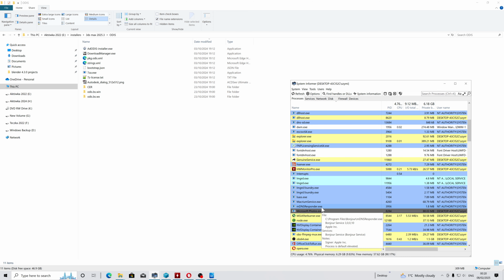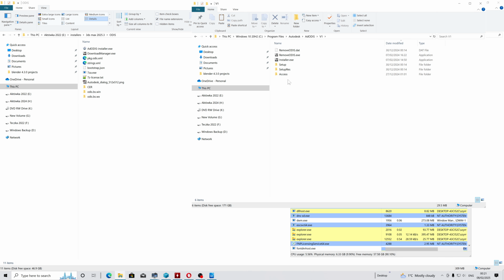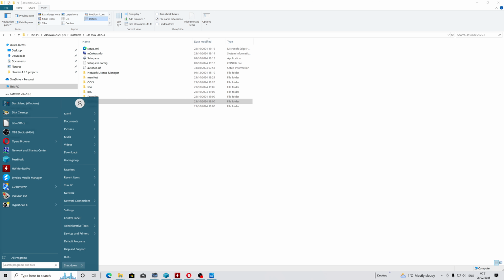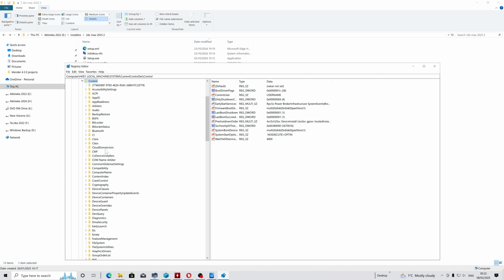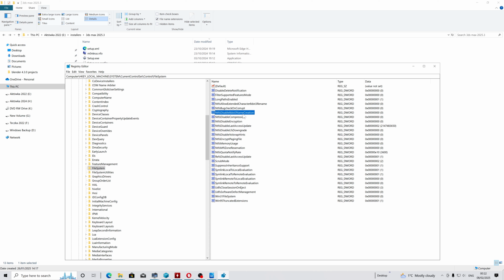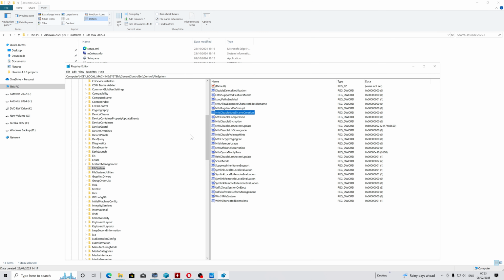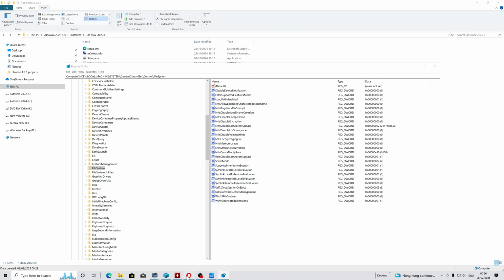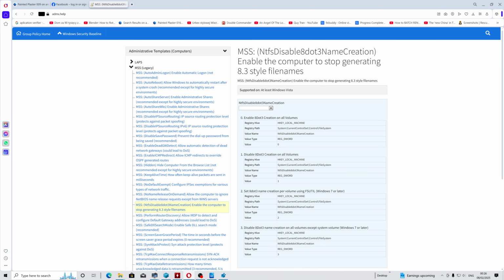Autodesk 2024 installer (Error 1603) fix - tutorial EN (2025) Updated